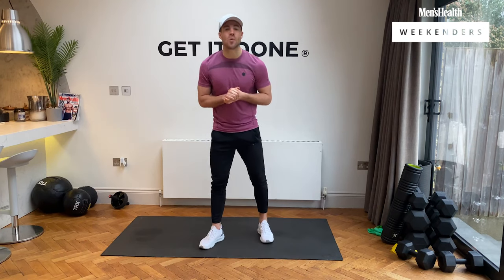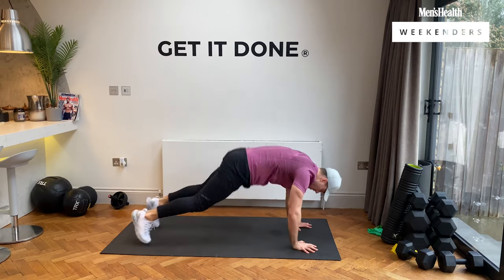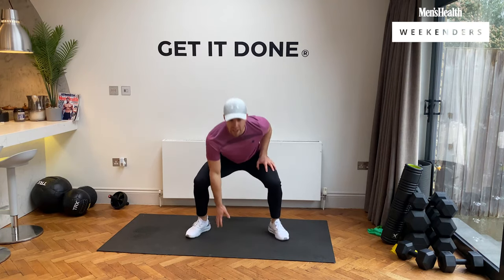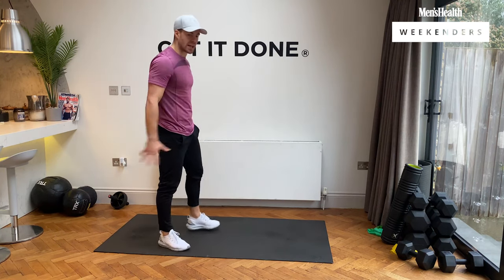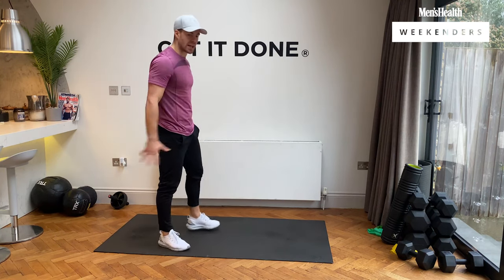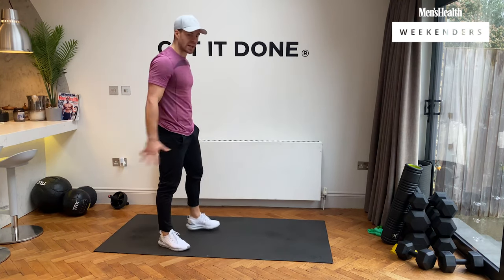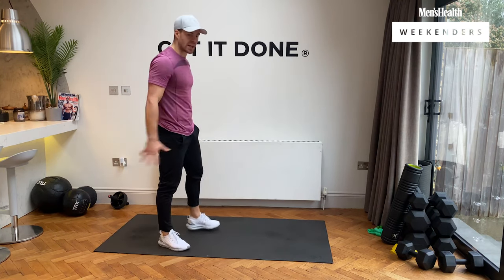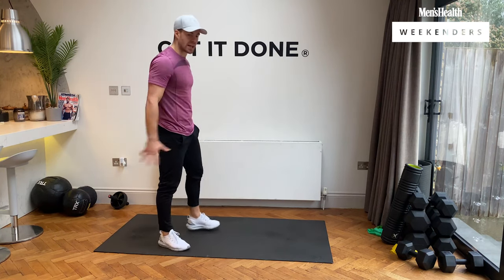Intense 20-Minute TABATA Bodyweight Workout| MH Weekenders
Right, this one is tough. In fact, it’s going to burn but it’ll be worth it – you’ll feel great after.
Created by top PT Bradley Simmonds, you’ll be working hard for 20 seconds with 10 seconds rest. The workout is split into two sections with five exercises (repeated four times) in each section.

Ready to get going? Good.

Men's Health UK